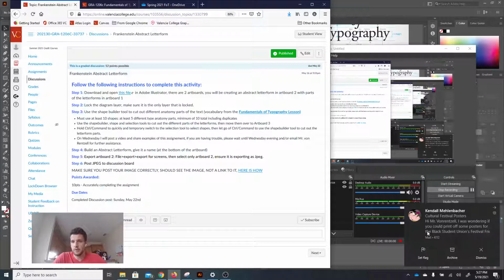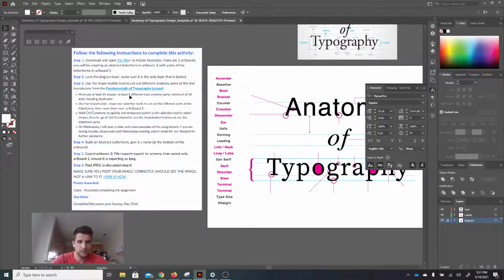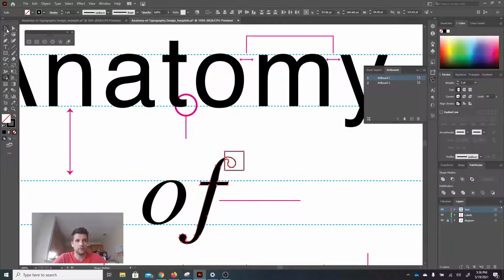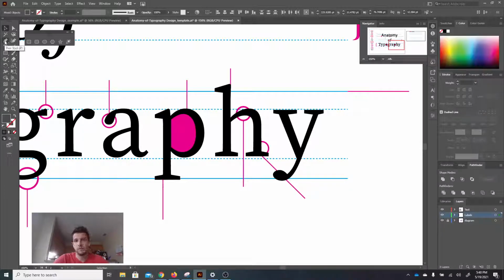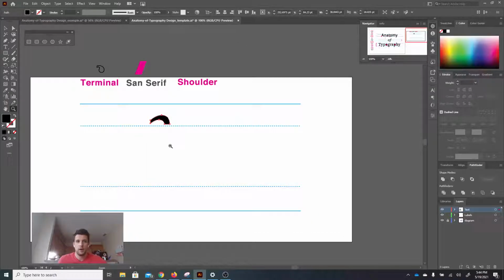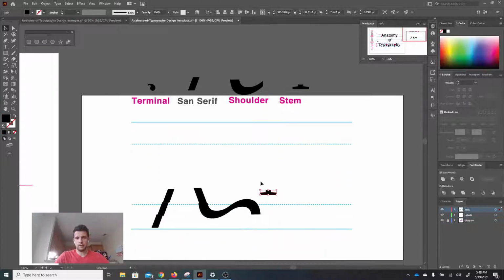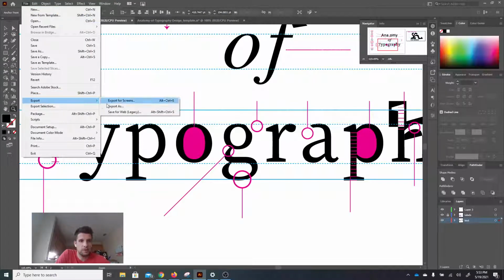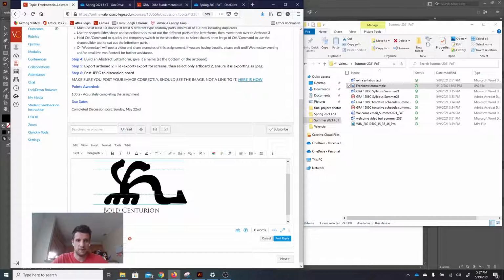M2: abstract Frankenstein letterform demo LONG